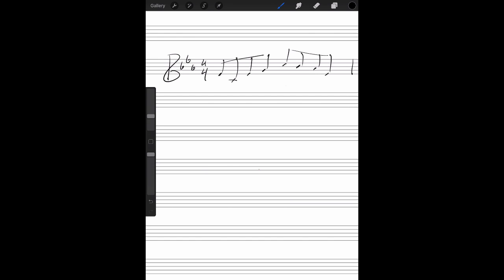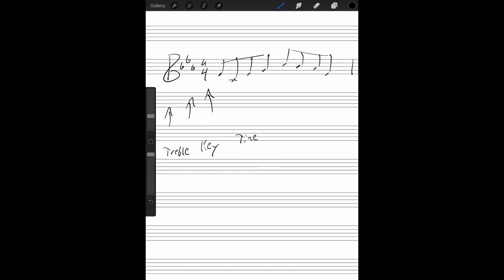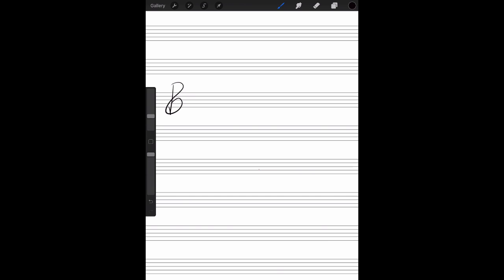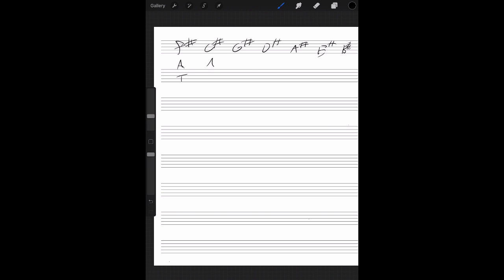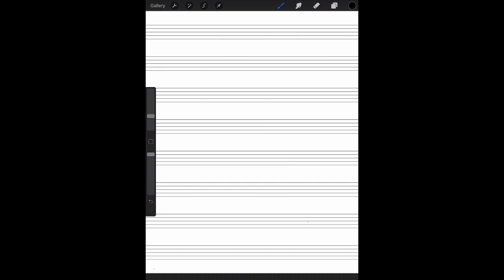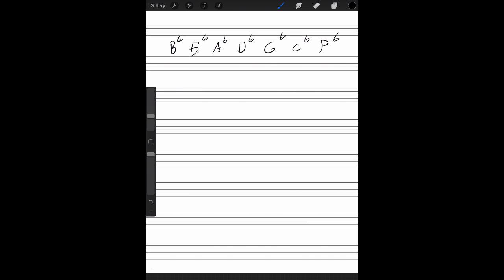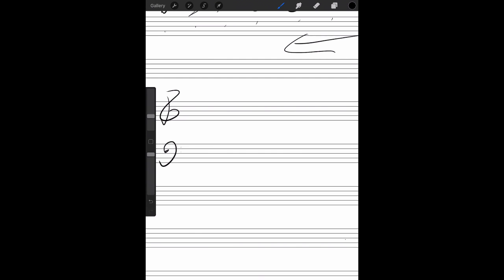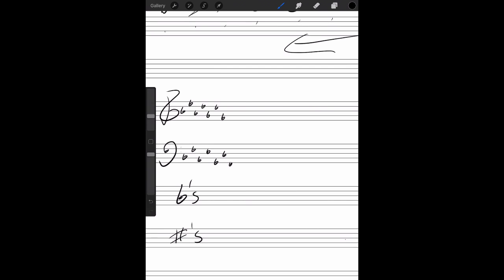Lesson 15. Key Signatures